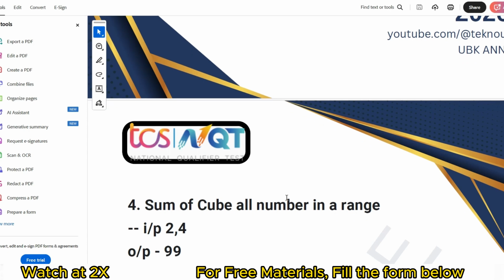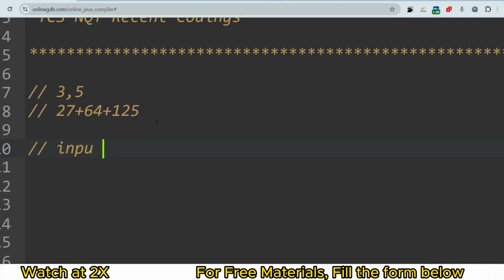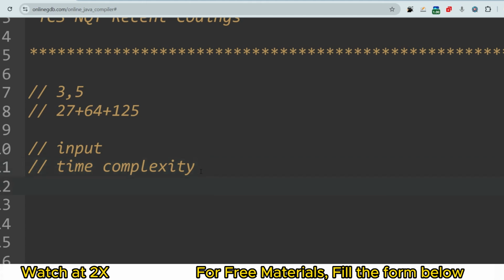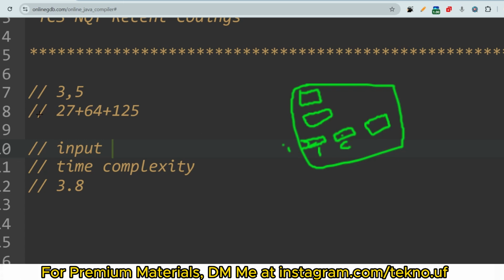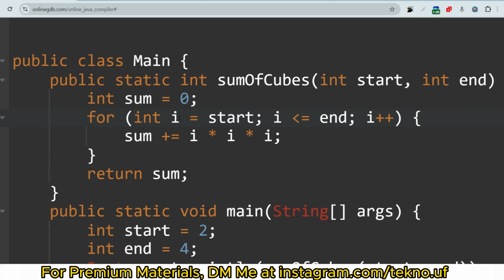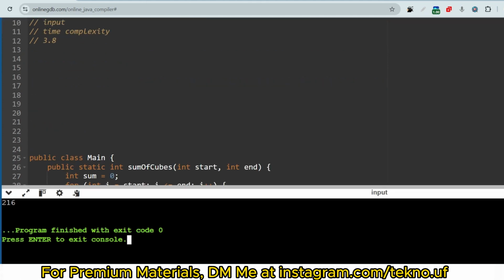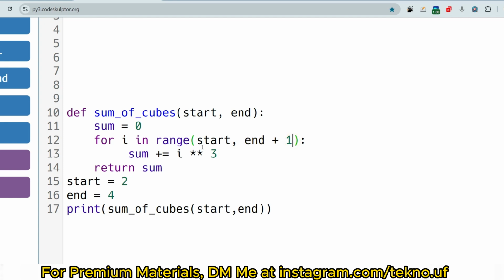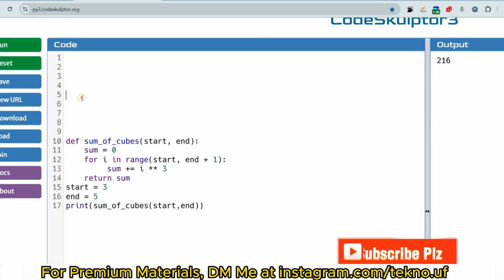March !! TCS NQT Coding Questions 2025 🧠 | Recent Paper | UBK Anna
Jan | April TCS NQT Advance Coding Questions 2025 | Recent Paper | UBK Anna

For Premium Materials
upi - rwajeda@oksbi
FREE Materials :-
Free Materials will be sent at night between 10-12 pm only

Social Platforms:-
Java | Python

tcs nqt recent questions,tcs nqt form filling 2024,tcs nqt question paper 2024,
tcs nqt recent questions, tcs nqt form filling 2025,tcs nqt question paper 2025
tcs nqt registration process 2025 in telugu,tcs nqt 2025,tcs nqt complete registration process,tcs nqt free registration 2025,tcs nqt 2025 preparation